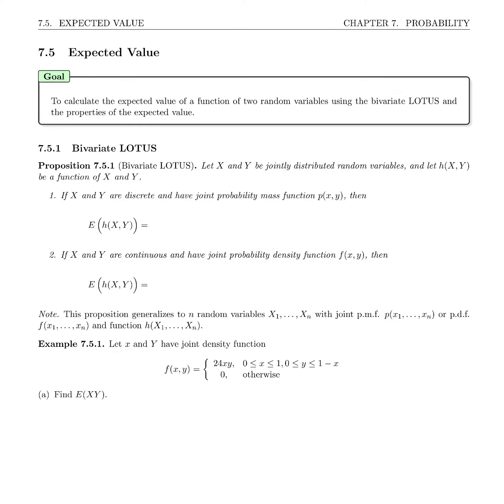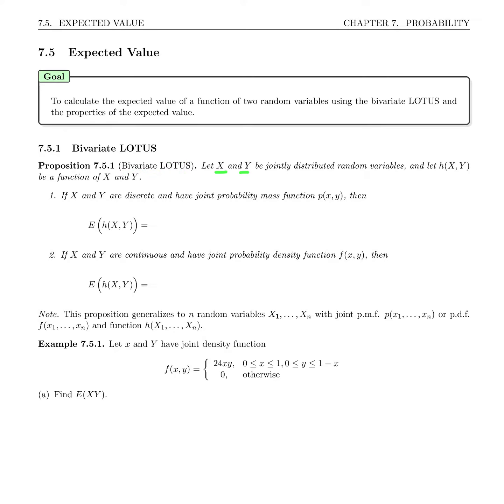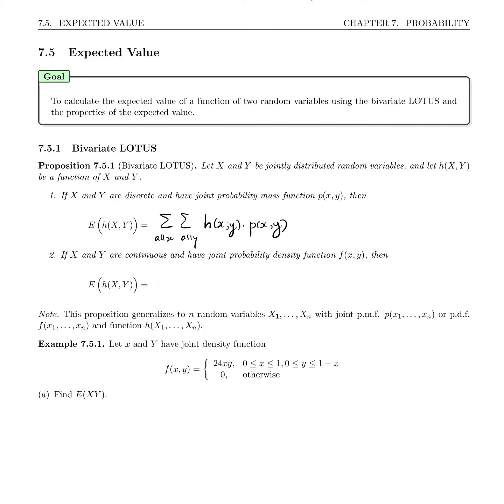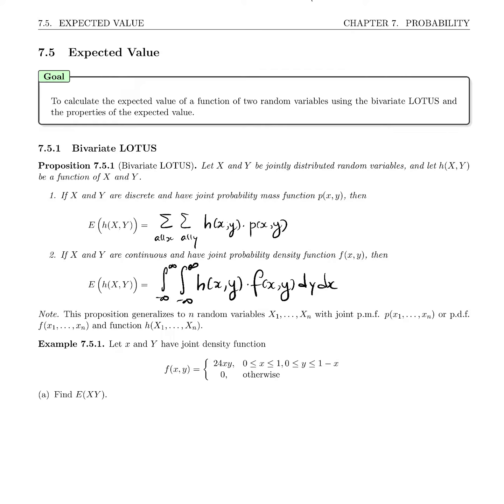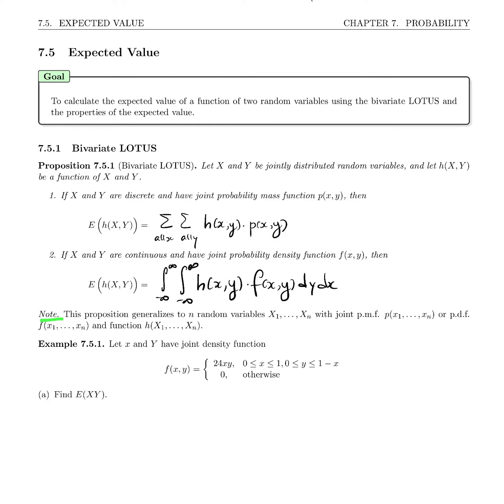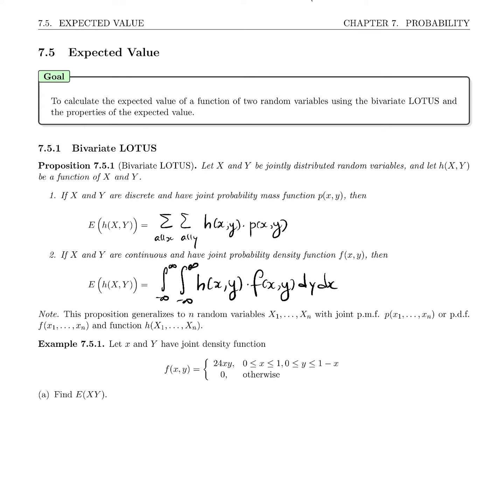Multivariable Calculus and Probability 7.5 Expected Value (1 of 5)